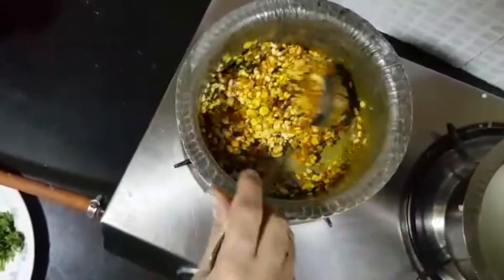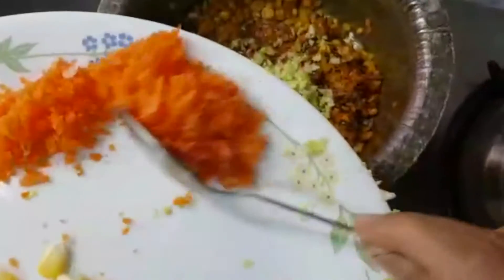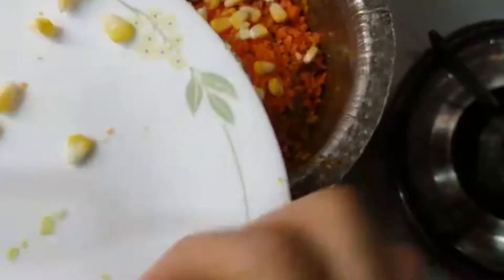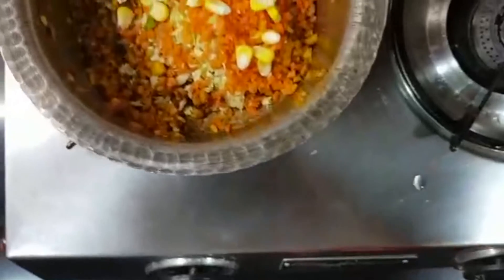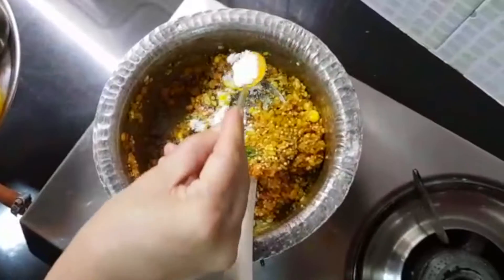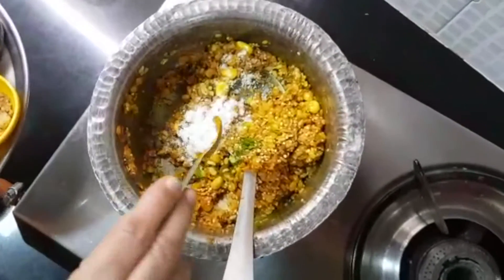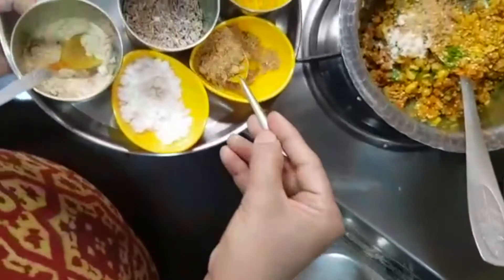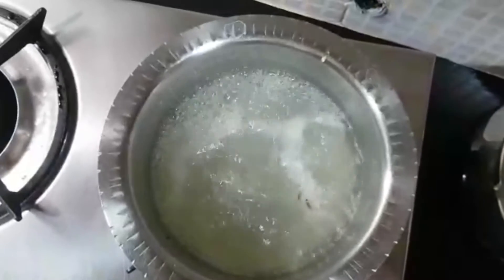Mixed Pulse Dosa | Bhagyashree VIchare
Shravan Mahotsav 2020 - Receipes